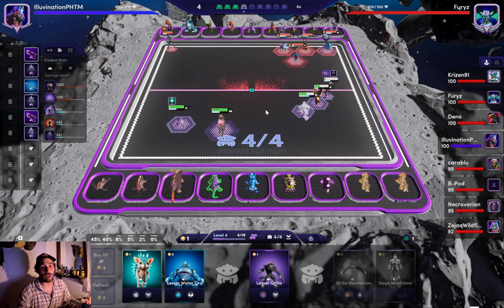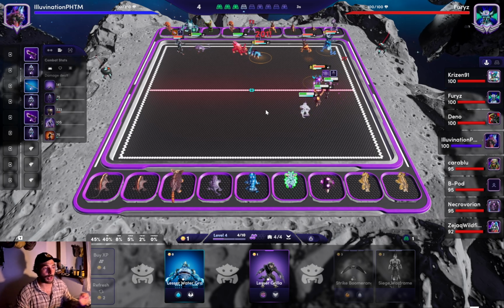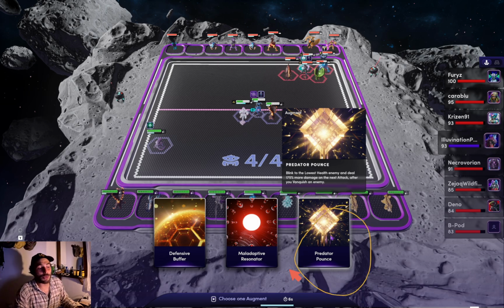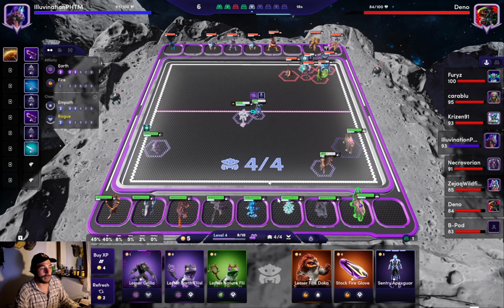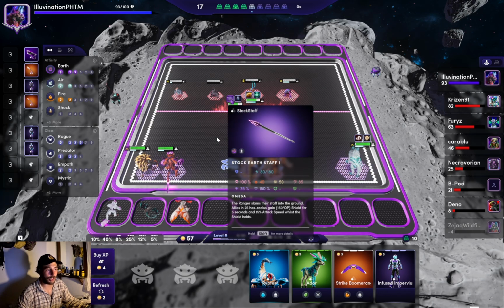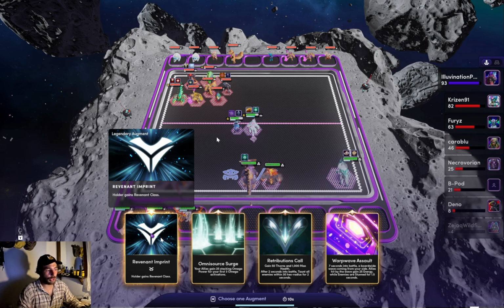Beat 9 Water with this Team!! ☑️ Illuvium Gauntlet Guide 🥷